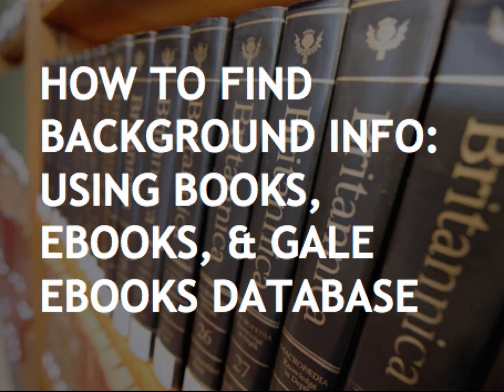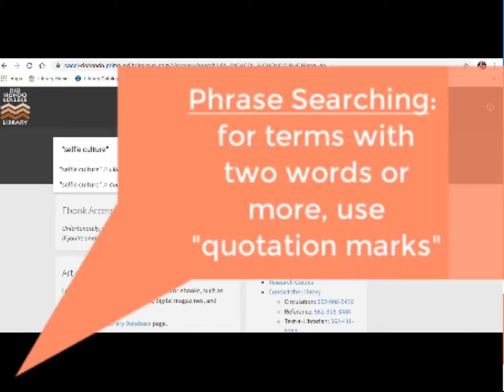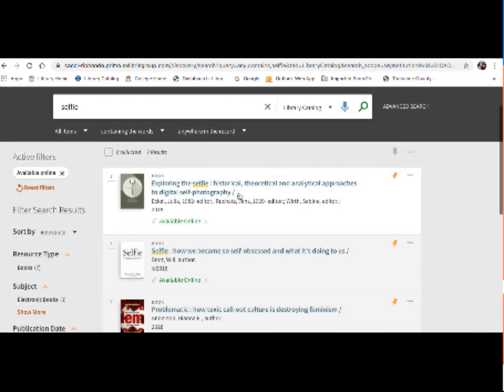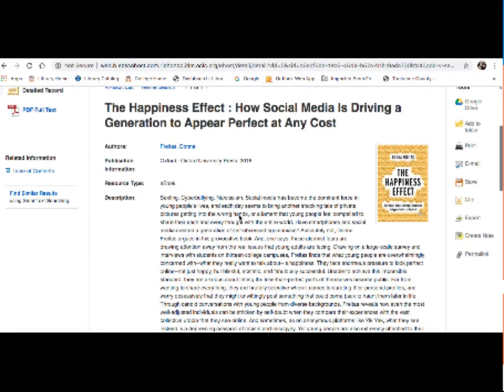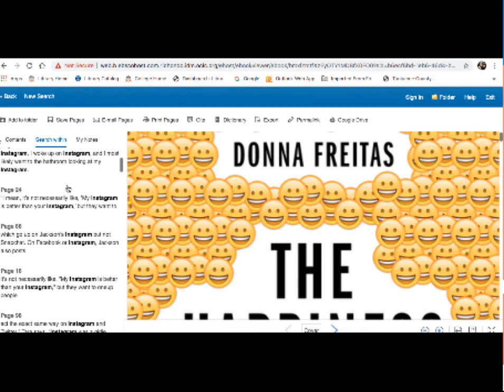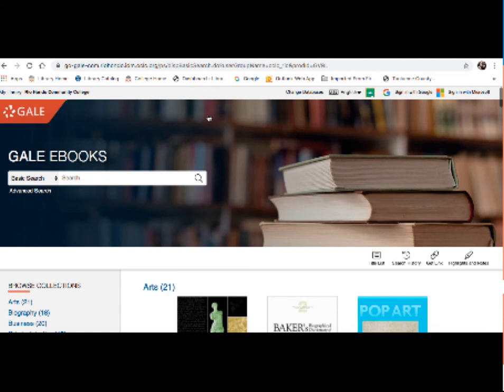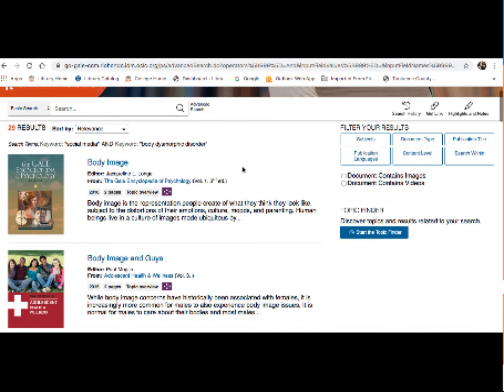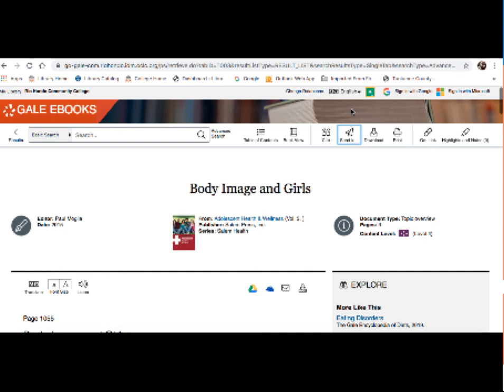SOC 102/116 - Brutlag - Spring 2020 - E-books and Gale E-books